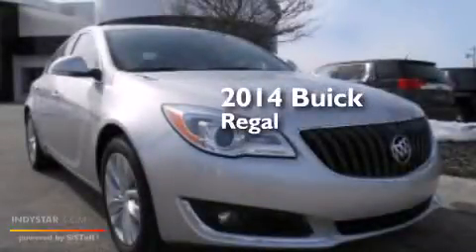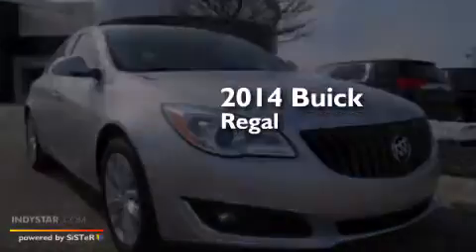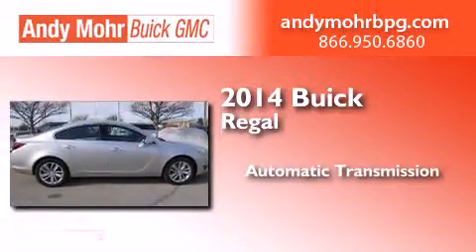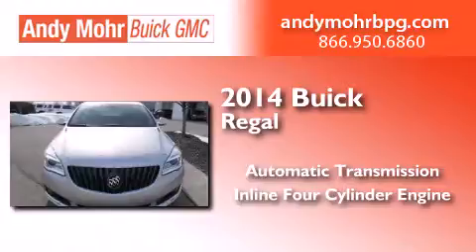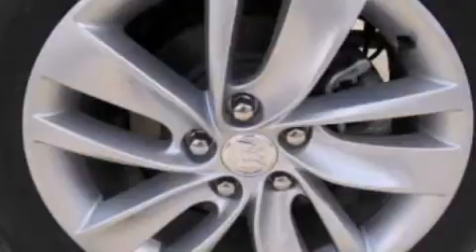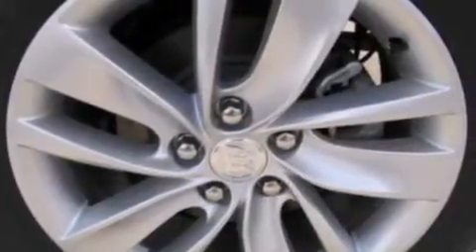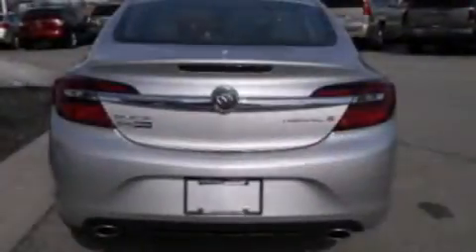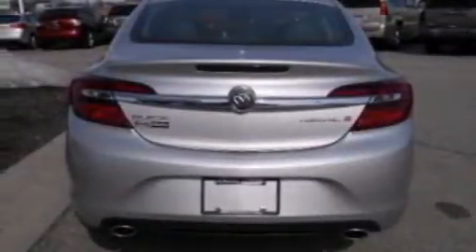2014 Buick Regal Indianapolis IN 46038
We've been honored to serve the Fishers IN area , we promise that your experience at our dealership will exceed your expectations ! Year : 2014 Make : Buick Model : Regal Engine : 2.0L I4 16V GDI DOHC Turbo Trans . : 6-Speed Automatic Exterior : Quicksilver Metallic Interior : Ebony Stock : B4200 Andy Mohr Buick GMC 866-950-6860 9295 E. 131st Street Fishers , IN 46038